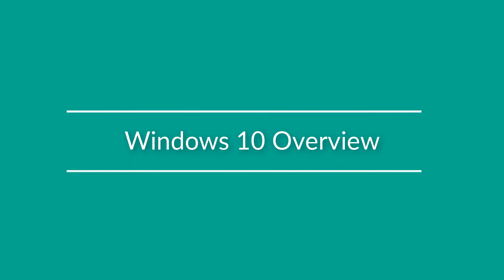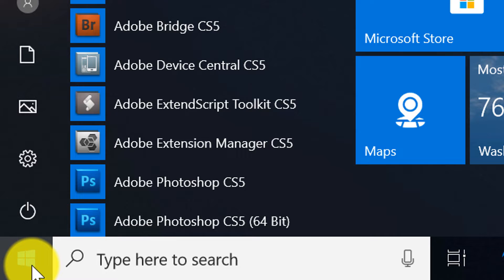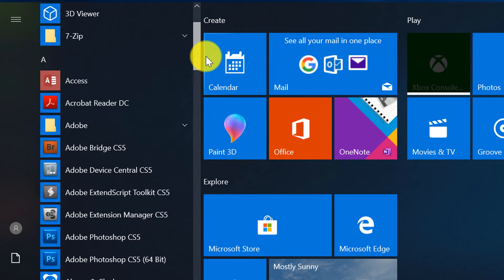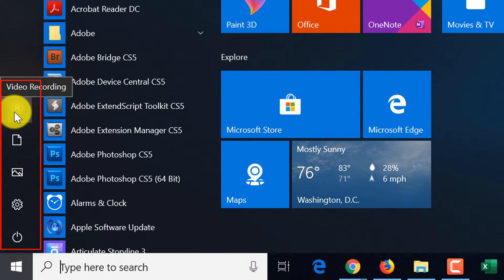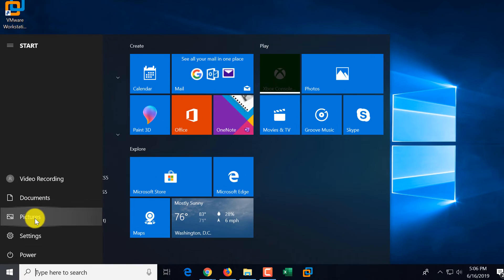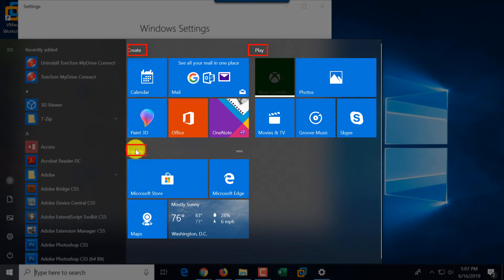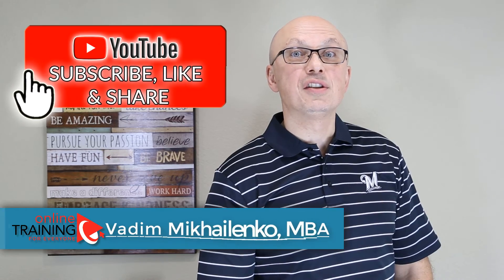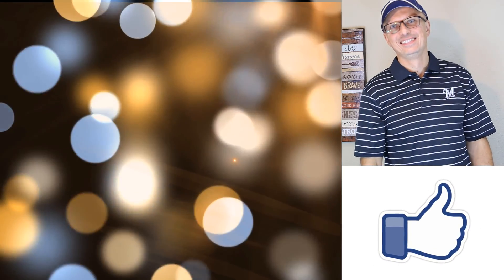How to Navigate in Windows 10 - Windows 10 User Interface Overview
Learn .